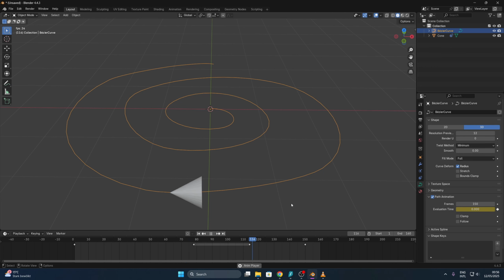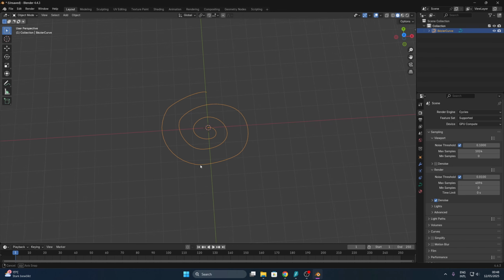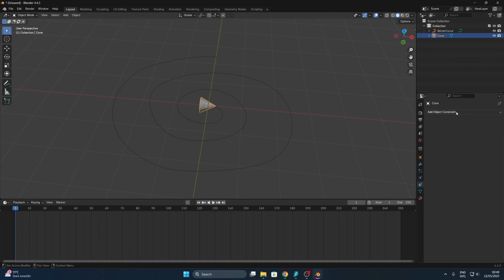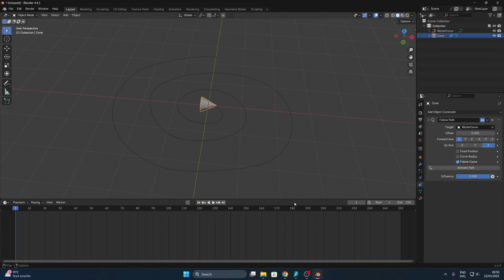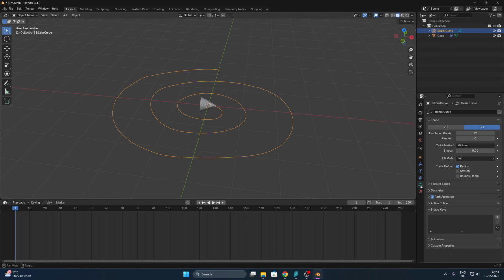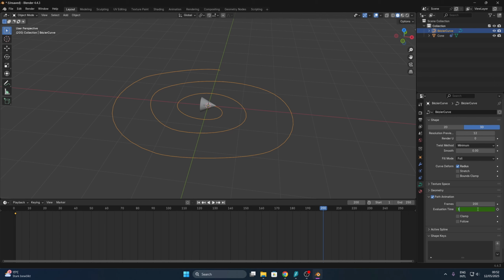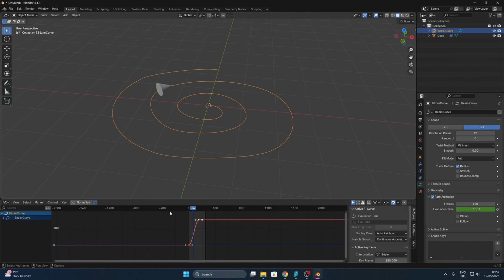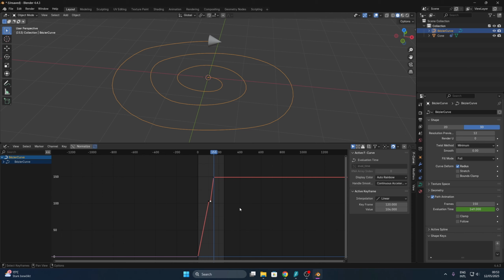50 | Tutorial | Animate Along a Path - Blender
Use a path and customize the animation of a traveller on this path

Chapters
0:00 - 0:21 - Demonstration
0:21 - 4:35 - Method
4:35 - 6:32 - Extras
6:32 - 6:45 - Outro

|| All the credits are owned by the respective artists. ||